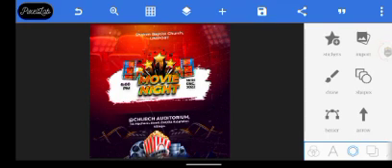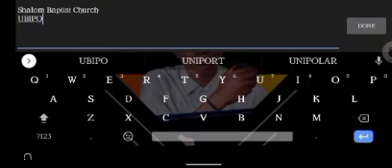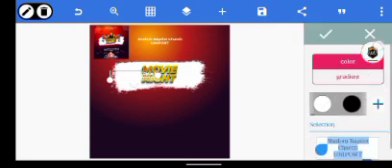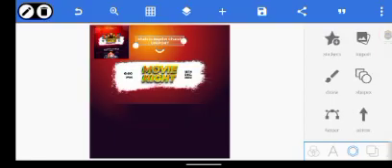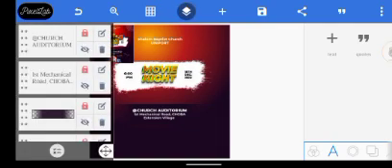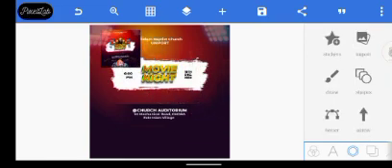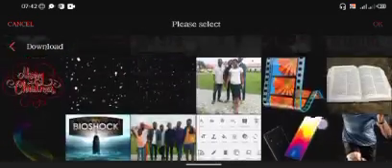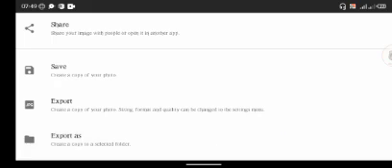MOVIE NIGHT CHURCH FLYER || PIXELLAB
Learn how to Create a professional Movie Night flyer Design on your Smartphone with PixelLab. Discover the Step by Step procedures and also the Special effects used in this design. Also pay full attention to The Details (Colors, Spacing, Padding, etc) used in this Tutorial 🏅

Expect to see more Stunning Designs🚀